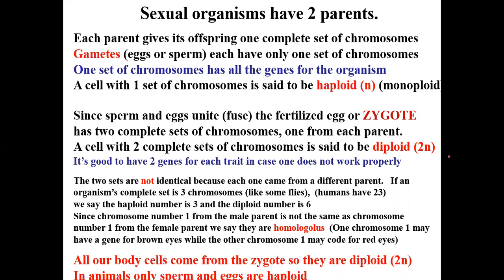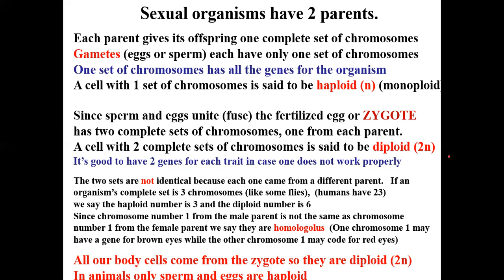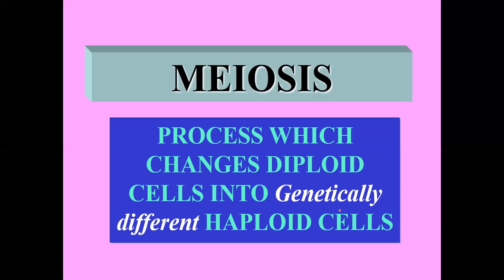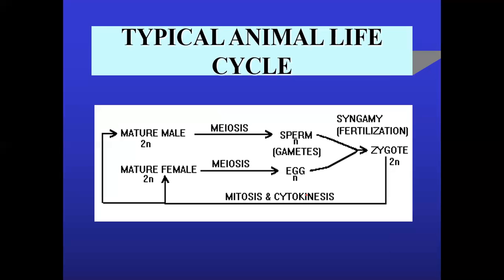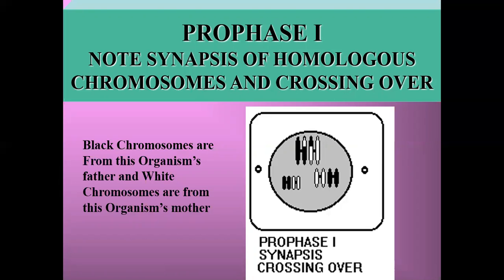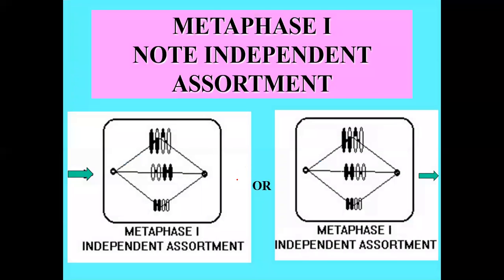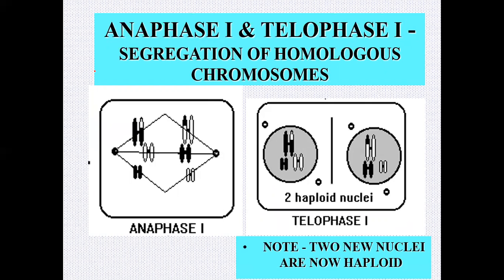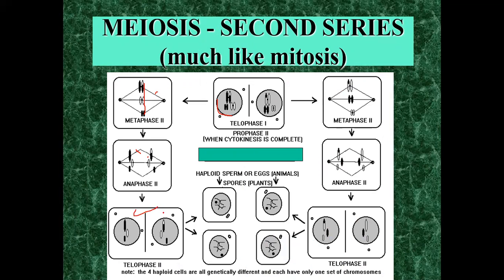Lec 7 Meiosis zoom 0